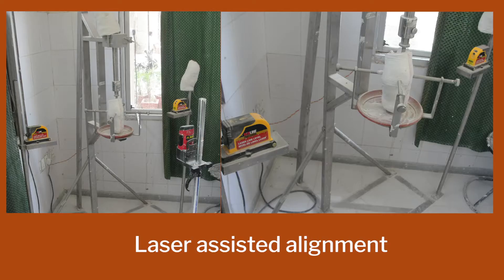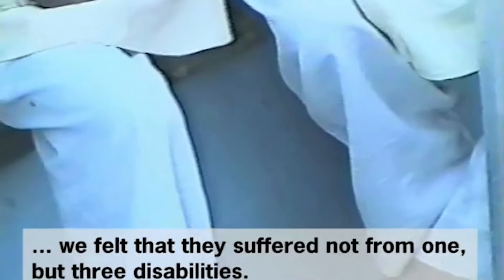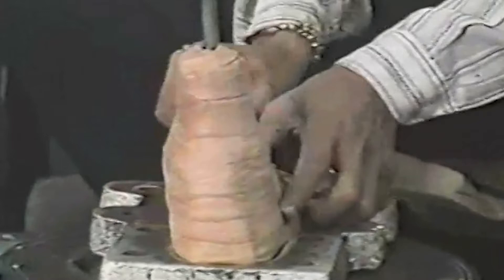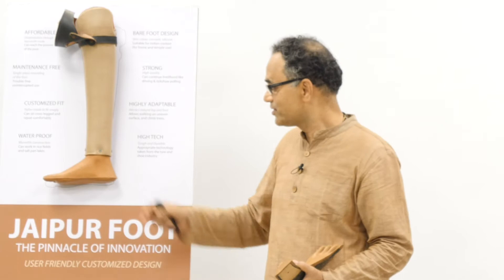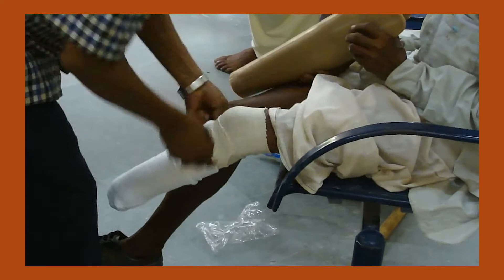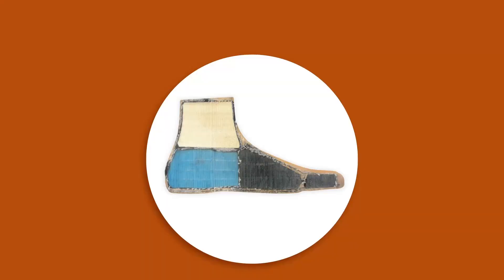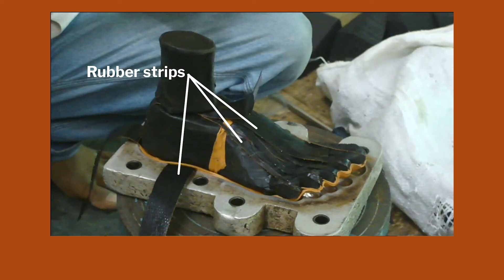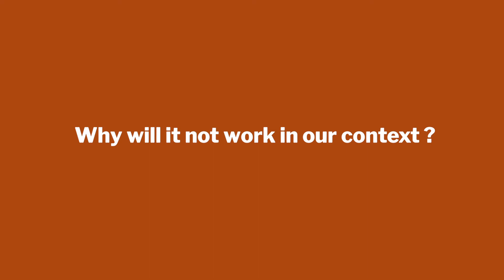Week 1-Lecture 2 : Jaipur Foot - A classic innovation by Prof. B. K. Chakravarthy Part 2